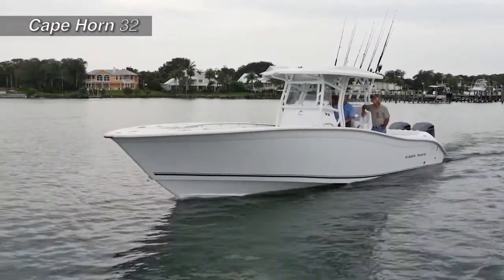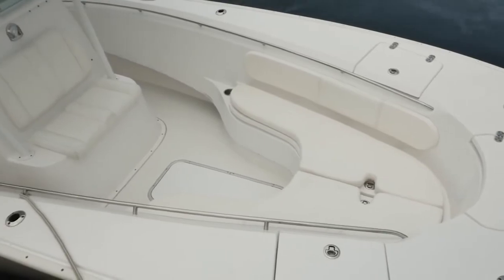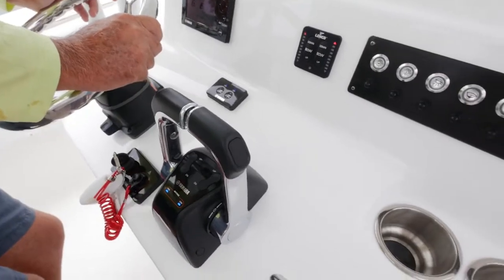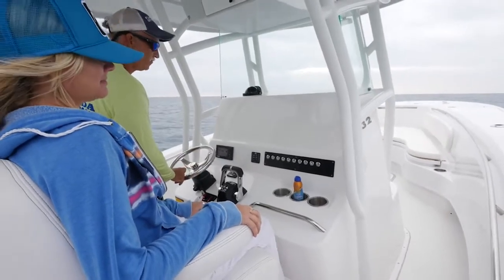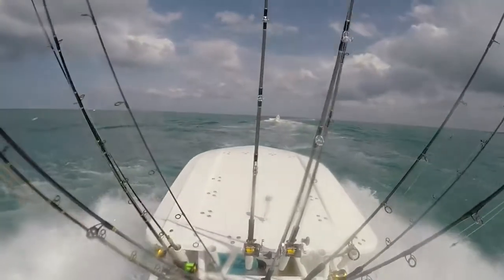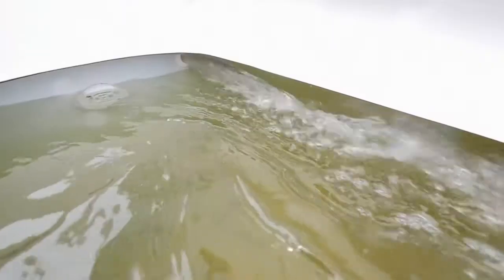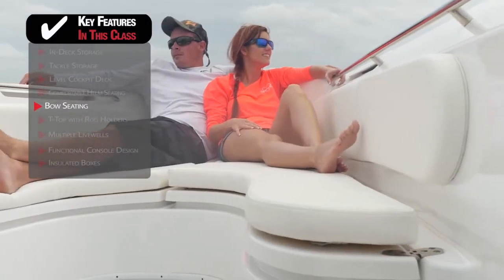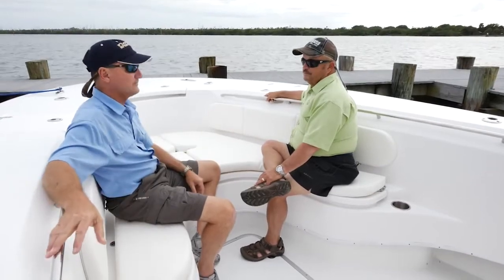32 Cape Horn Offshore Center Console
2016 Cape Horn 32CC